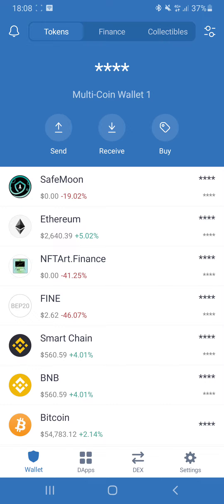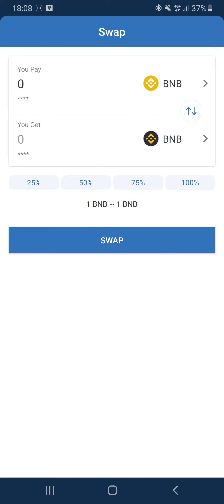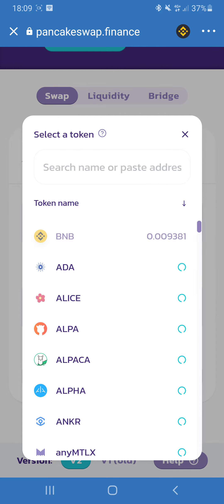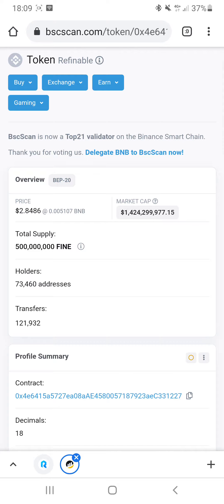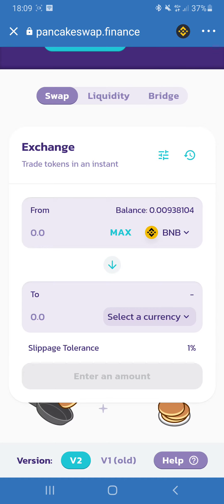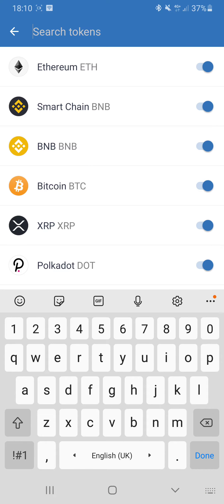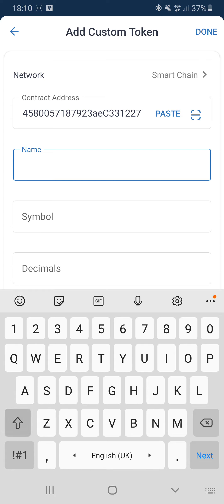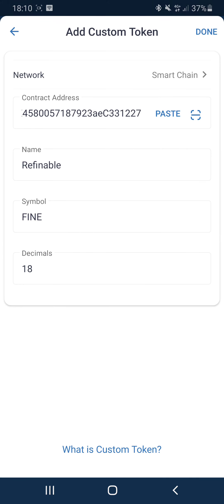How to to buy REFINABLE/FINE tokens in 2 minutes! Trust Wallet Pancakeswap